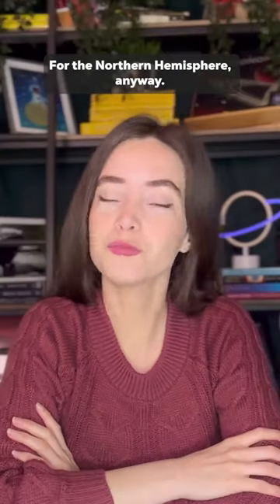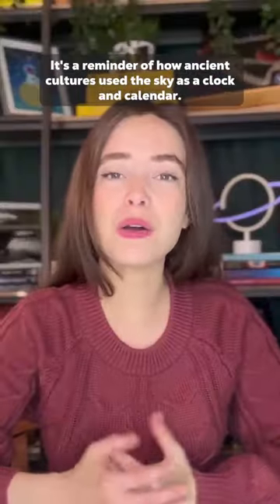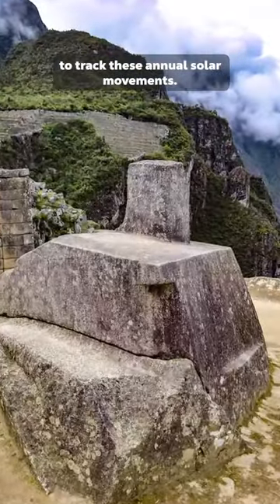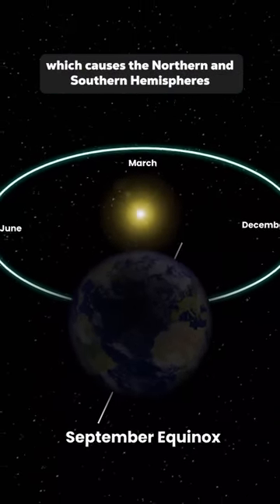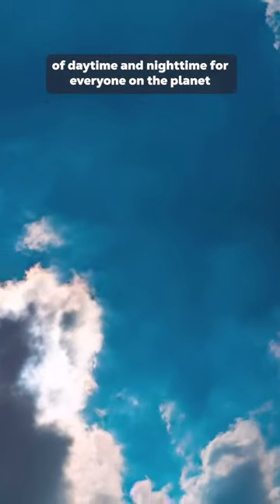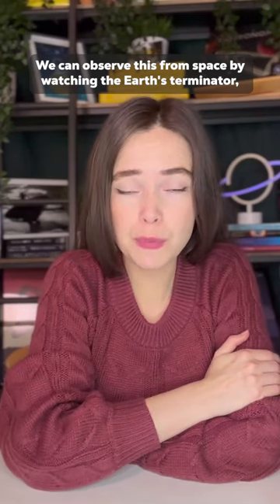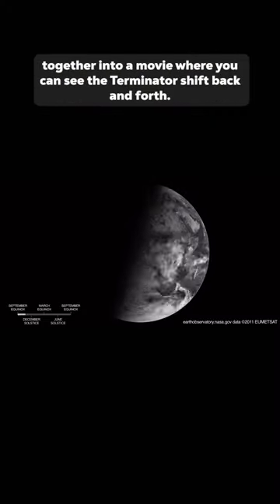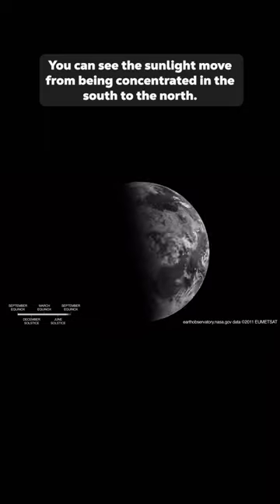What is an equinox?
This year, the September Equinox falls at 6:50 UTC on September 23, so depending on which time zone you’re in, it’s either September 22 or September 23!